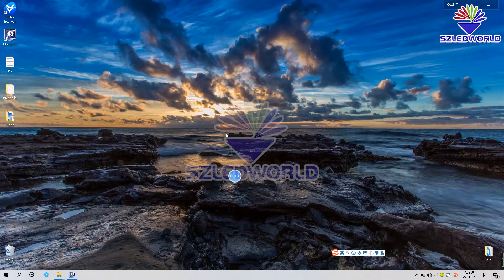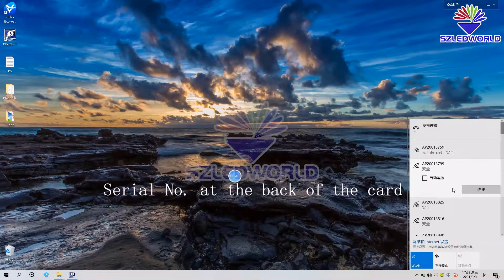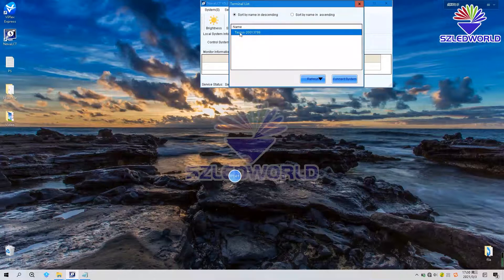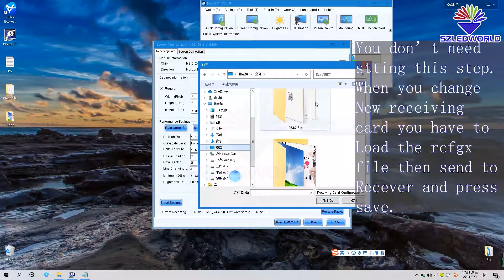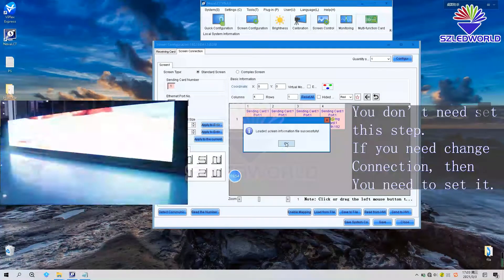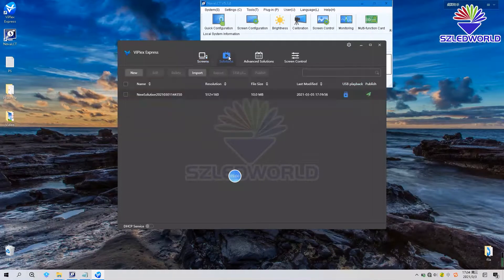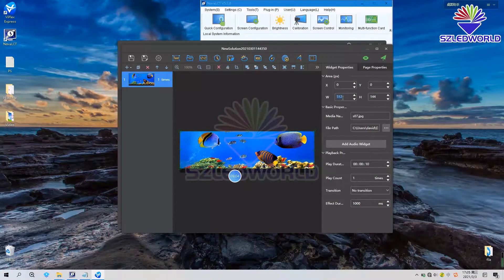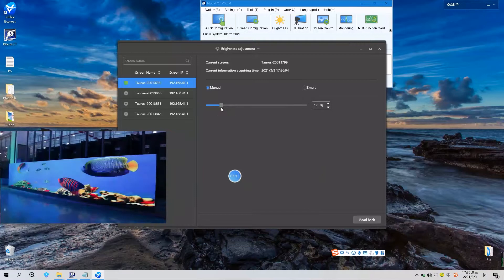Asynchronous control system LED display setup, Newest Video tutorial - 3 steps to know Novastar set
There are only 3 steps, and you will know how to operate the asynchronous control system of Novastar.
How to connect wifi?
How to set NovaLCT?
How to set up Viplex Express software?
How to control LED displays?
How to send programs...

@Shenzhen LED World Co., LTD